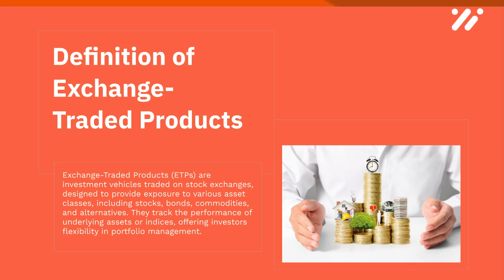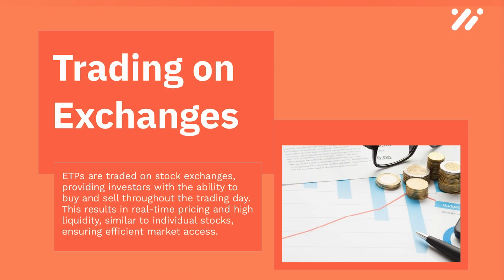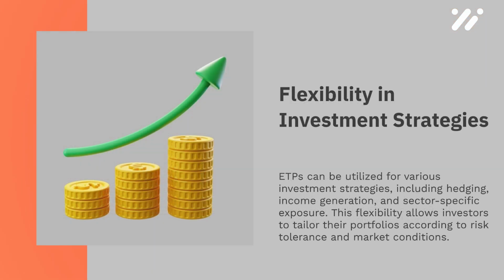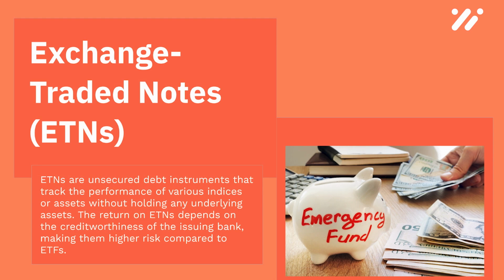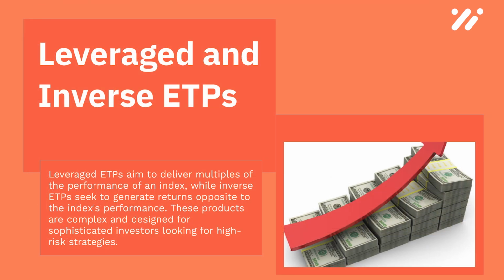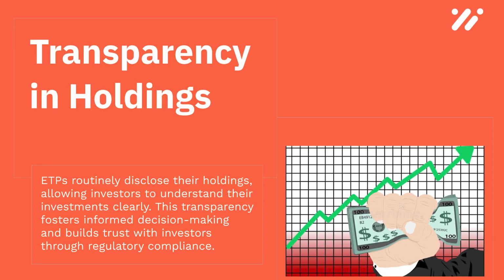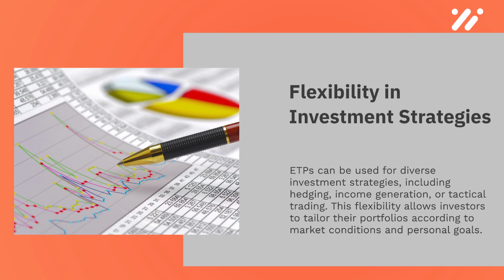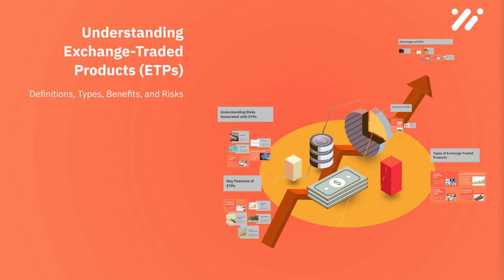Exchange Traded Product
What are Exchange Traded Products (ETPs), and how can they enhance your investment portfolio? In this video, we break down the basics of ETPs, including what they are, how they work, and the different types (like ETFs, ETNs, and more). Learn the advantages and risks of investing in ETPs and discover why they’re a popular choice for modern investors. Whether you're a beginner or looking to diversify your portfolio, this guide has everything you need to know about ETPs. Watch now to take your investing knowledge to the next level!

TIMESTAMP:
00:00:00 - Introduction to Exchange-Traded Products
00:00:35 - Key Features of ETPs
00:01:17 - Types of Exchange-Traded Products
00:02:13 - Advantages of Exchange-Traded Products
00:03:05 - Risks of Exchange-Traded Products